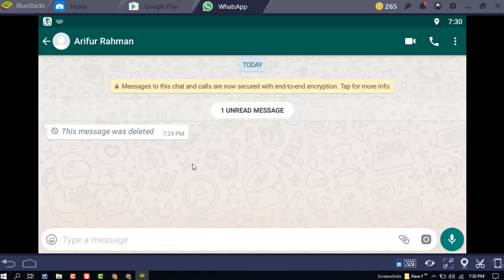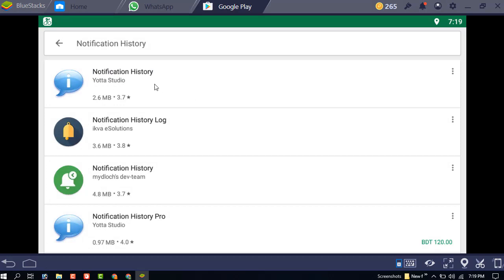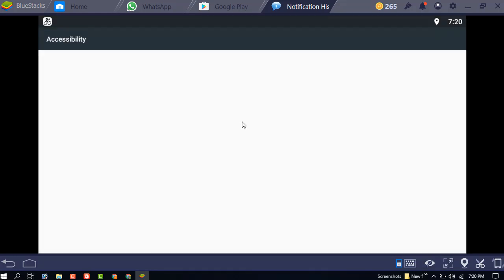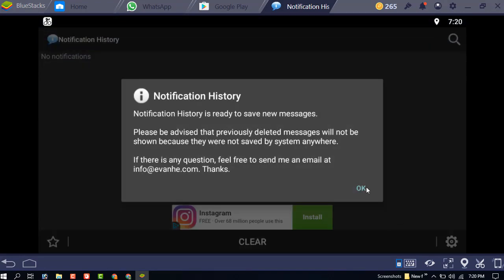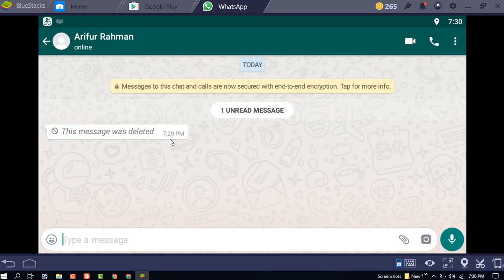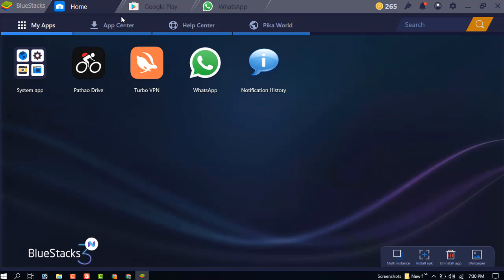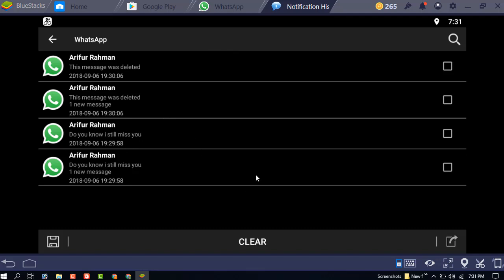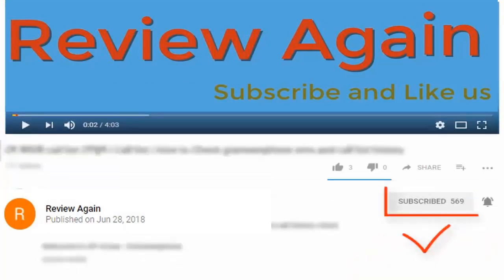How To Read Deleted Message On WhatsApp Best Tricks for You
read deleted whatsapp messages-read deleted messages on whatsapp messenger-recover deleted whatsapp message-this message was deleted.
how to read deleted messages on whatsapp messenger :
1.First of all install the i mentioned application.
3.After the installation is completed,click to open it.
4.Also enable "Accessibility settings" and "Notification Access" in your android mobile.
5.After the settings are enabled,now you can recover deleted messages in your whatsapp.
6.This is the way you can easily read deleted messages in messenger.
WhatsApp is the most used messaging app in anyone’s  smartphone. WhatsApp now a days used in both personal and professional purposes so if any chat history is deleted accidentally then one can face problem about it. But whatsApp has a auto cloud restore setting by which your WhatsApp account automatically create a cloud backup every night after 2 a.m and WhatsApp is upgrading it’s features day by day.

"how to recover deleted imo account"

"how to recover imo account"
"how to recover deleted imo messages"
"imo chat recovery software for android"
"imo.im chat history"
"how to backup imo chat in android"
"imo recovery"
"how do i get imo call history?"
"how to read a deleted whatsapp message someone sent you"
"how to read deleted whatsapp messages on iphone"
"how to recover deleted whatsapp messages on samsung"
"how to read a deleted whatsapp message someone sent you in iphone"
"this message was deleted"
"how to see deleted whatsapp messages on android"
"how to restore deleted whatsapp messages without backup"
"how to recover 1 year old whatsapp messages"
"Can you delete a WhatsApp message before they read it?"
"How do I retrieve deleted WhatsApp messages on my Iphone?"
"How can I recover deleted WhatsApp messages on android?"
"Can other person see deleted messages on WhatsApp?"
"How do you retrieve deleted messages from Facebook Messenger?"
"How do you retrieve deleted messages on messenger on iPhone?"
"How do you retrieve deleted messages?"
"Is there a way to retrieve deleted text messages?"
"how to recover deleted facebook messages on iphone"
"how to recover deleted messages on facebook messenger"
"how to recover deleted facebook messages on pc"
"how to recover deleted facebook messages hack"
"how to recover permanently deleted messages on facebook"
"how to recover permanently deleted messages on facebook 2017"
"how to retrieve deleted messages on facebook chat"
"how do you retrieve deleted messages from facebook messenger on iphone"
"How do I recover deleted chats on WhatsApp?"
"recover whatsapp messages online"
"how to recover deleted whatsapp messages on android without backup"
"how to retrieve whatsapp messages from another phone"